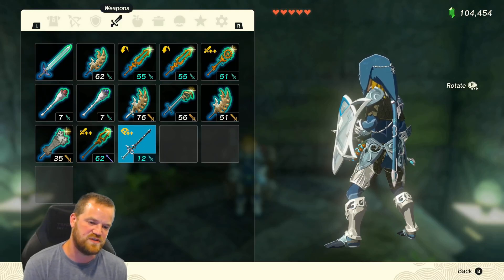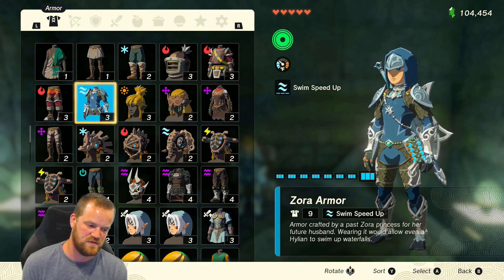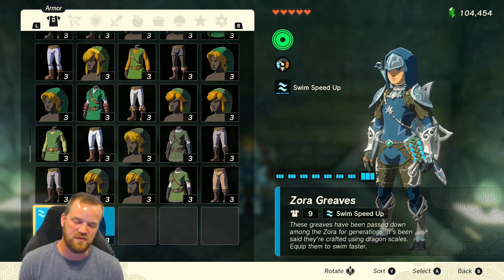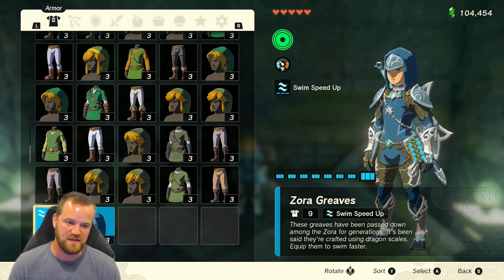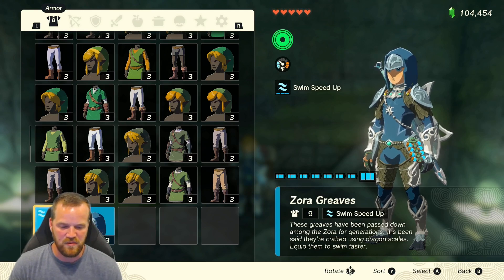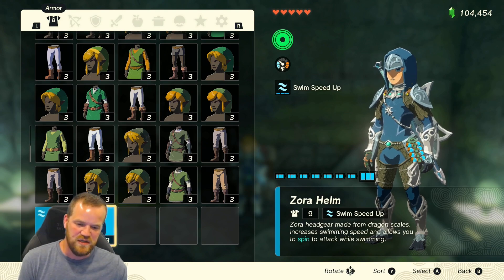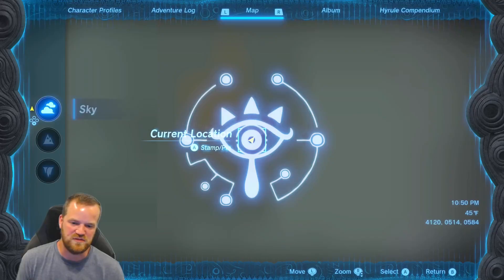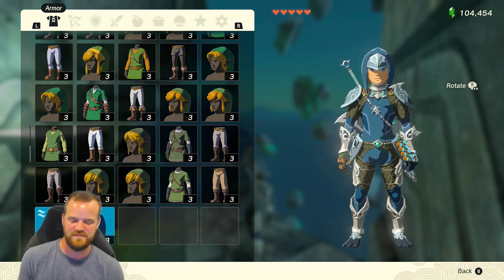FULL Zora Armor | Zelda Tears of the Kingdom